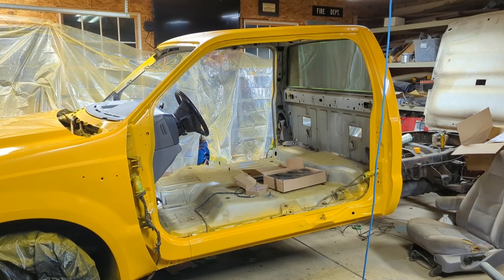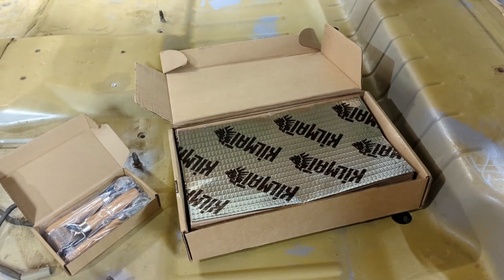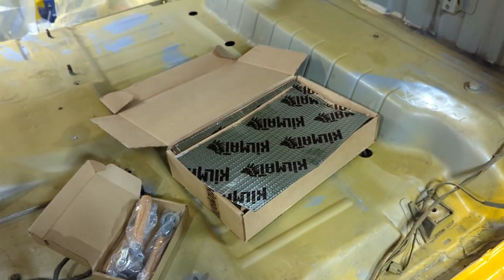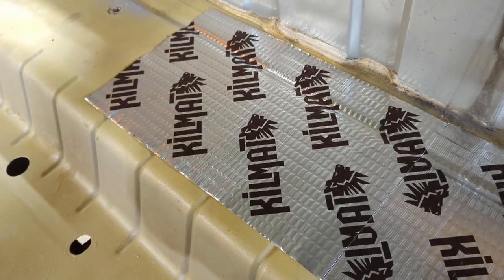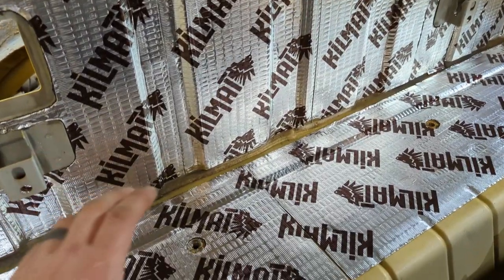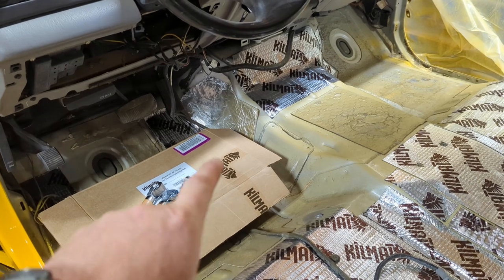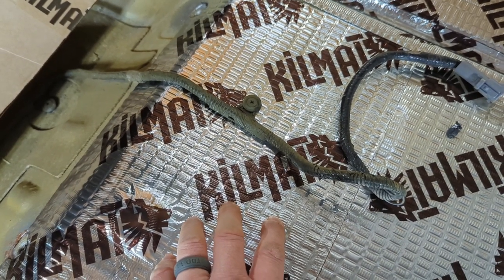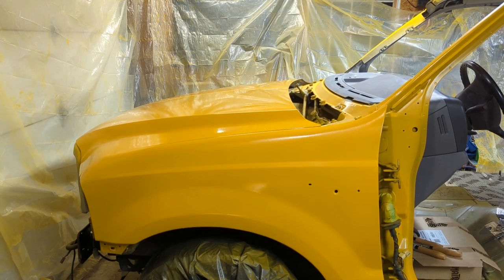Installing Kilmat Sound Deadening in my pickup truck, will it work?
KILMAT 50 mil 50 sqft Car Sound Deadening Mat
Sound Deadening installation Rollers

! ! ! DISCOUNTS ! ! !